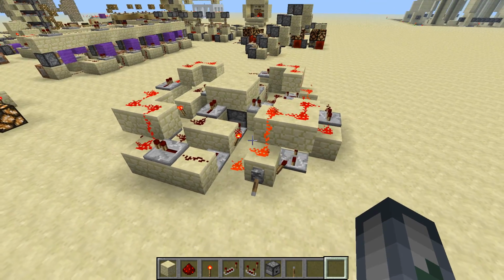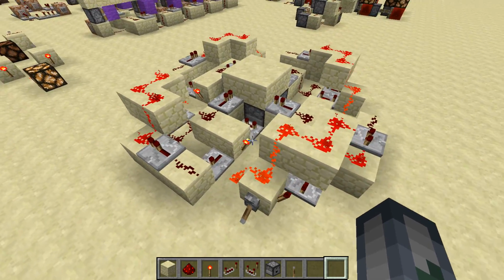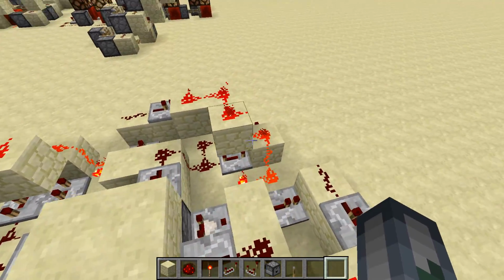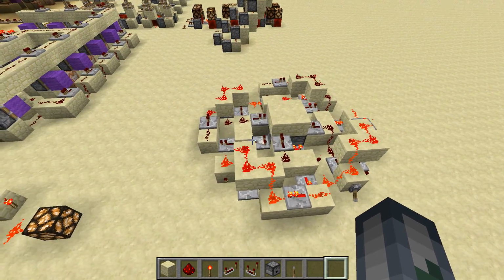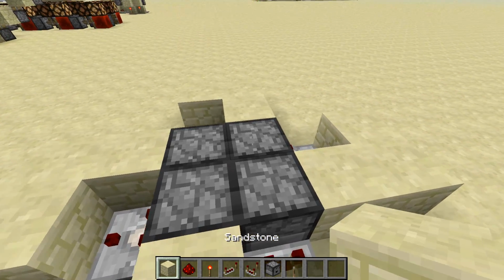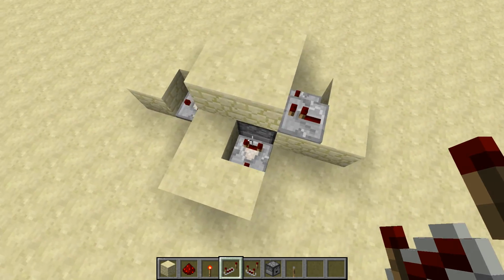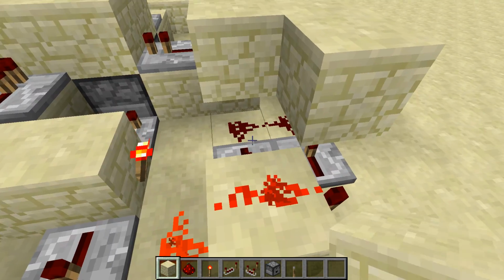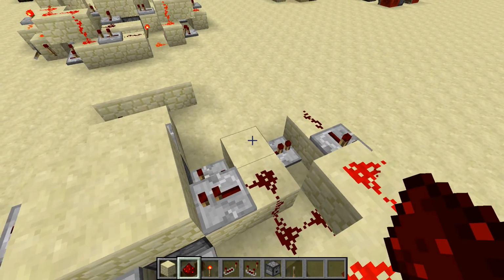Minecraft Tutorial: Dropper Clock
In this video I show how to create a long period dropper clock.